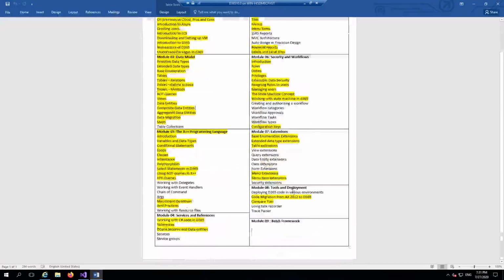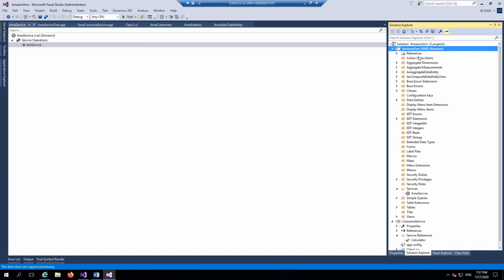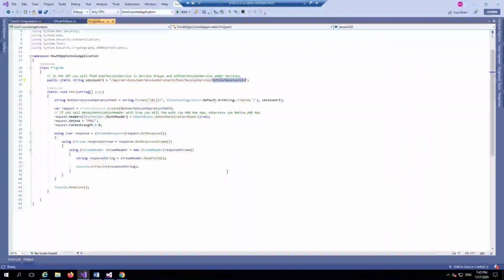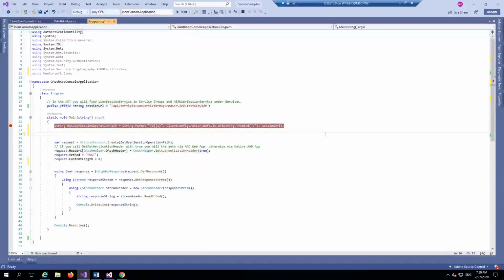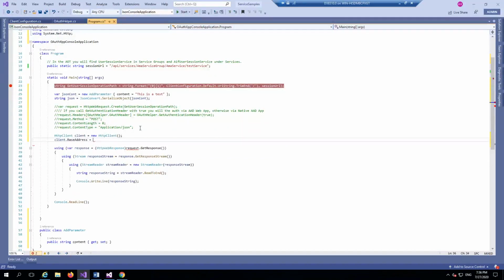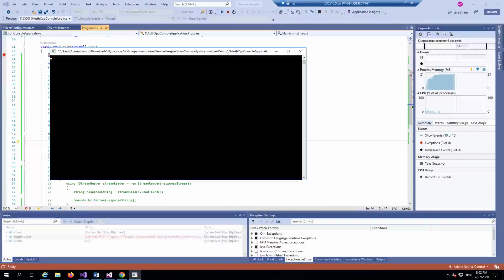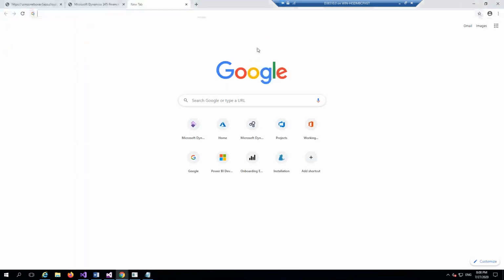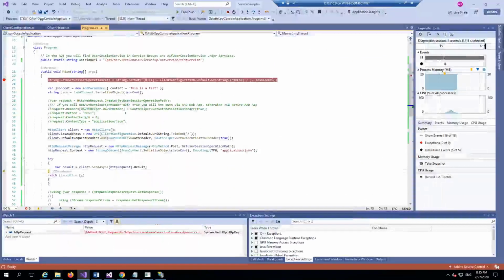42 AX 28 07 2020 DevopsSchool